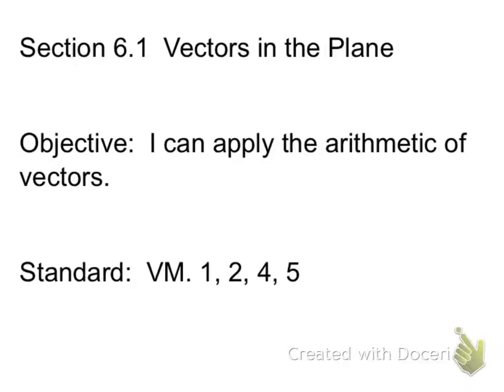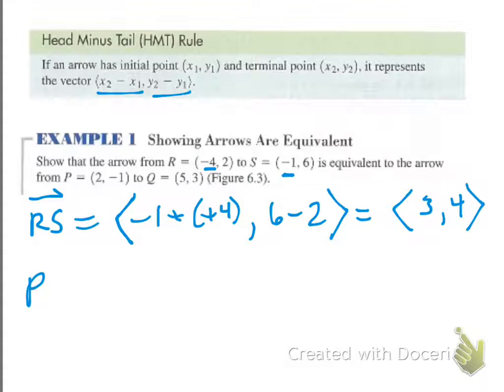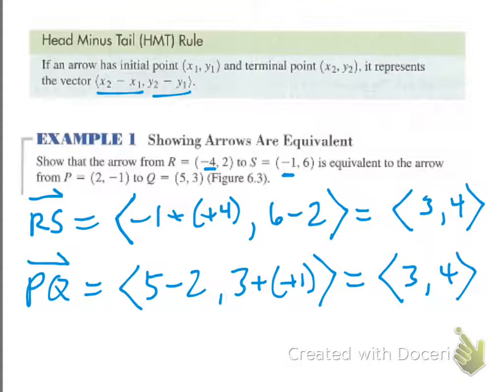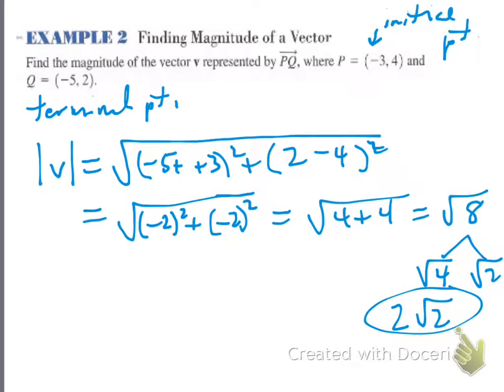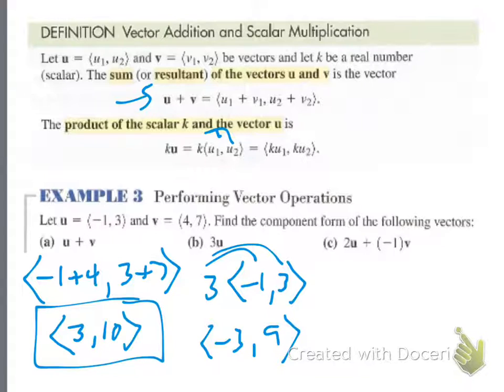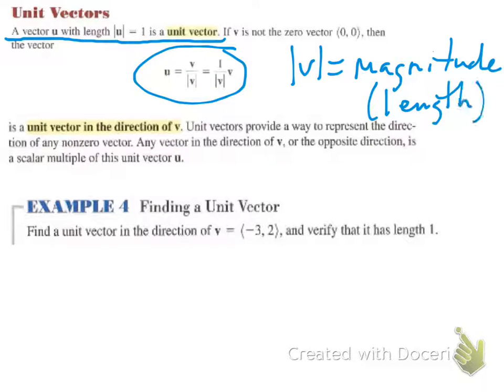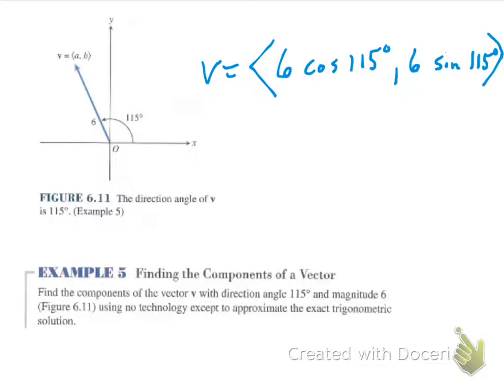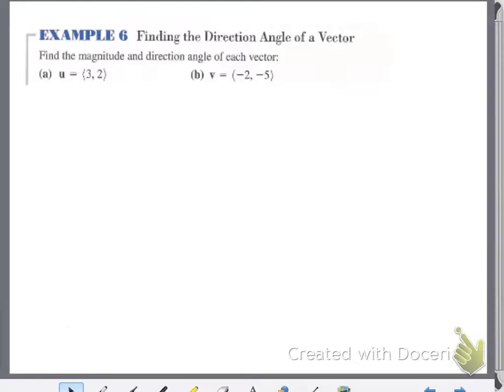Pre-Calc 6.1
Vectors!